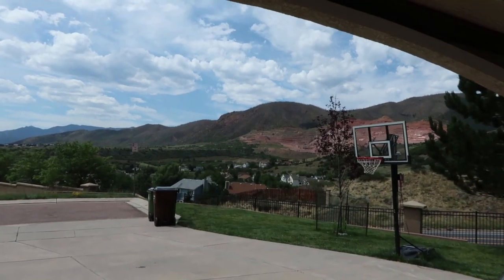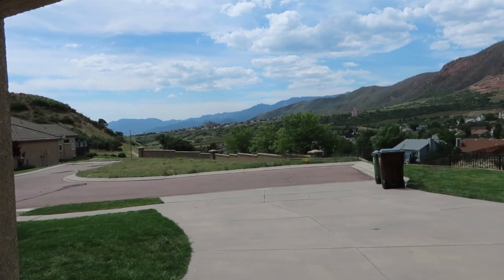NEW BENCH PRs | Physique Update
NEW BENCH PRs
@fitletix Instagram